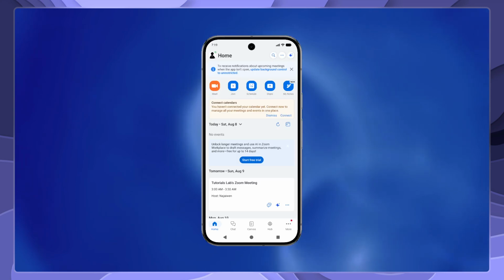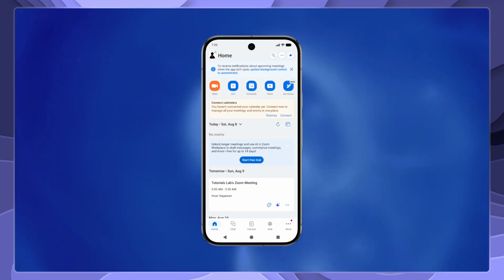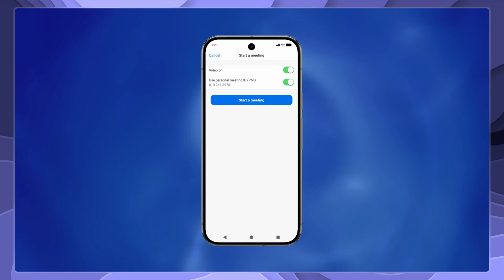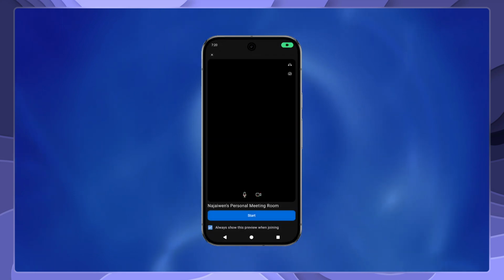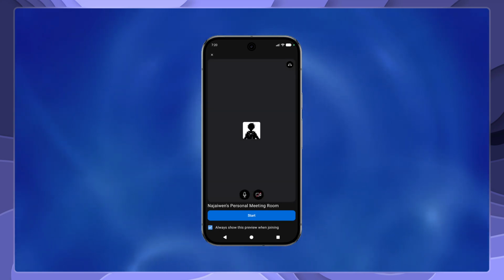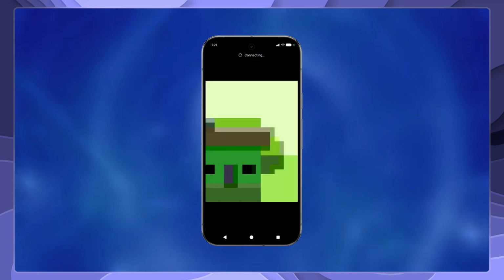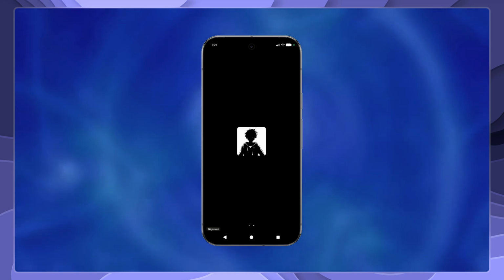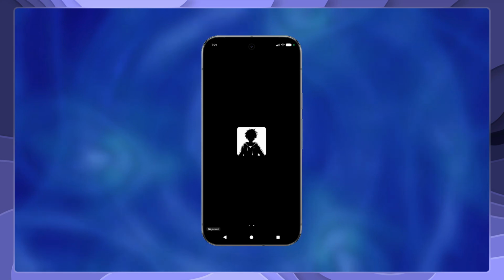How To Turn Off Camera In Zoom App On Mobile (Full Guide 2026)